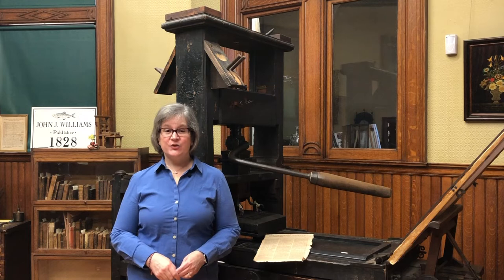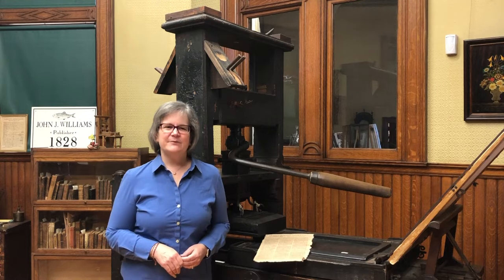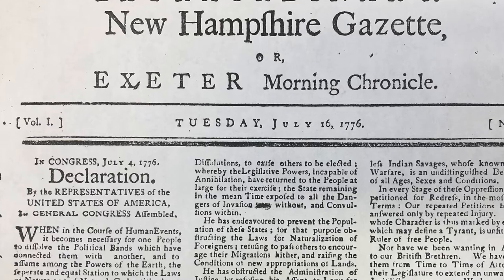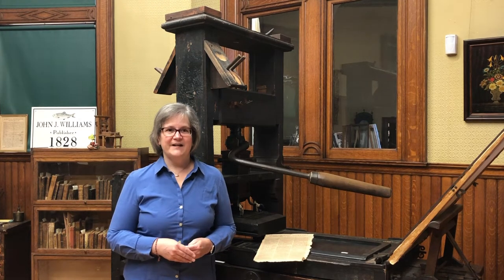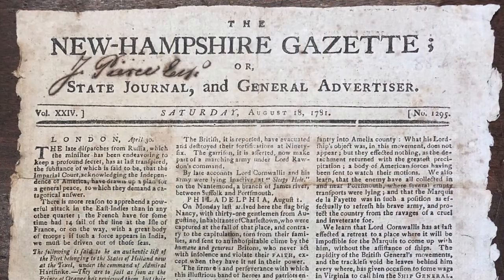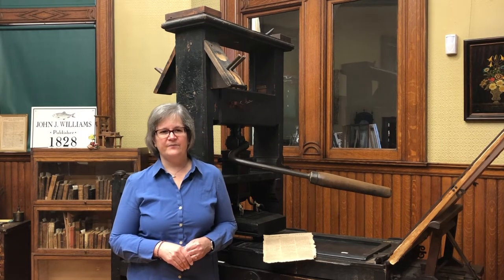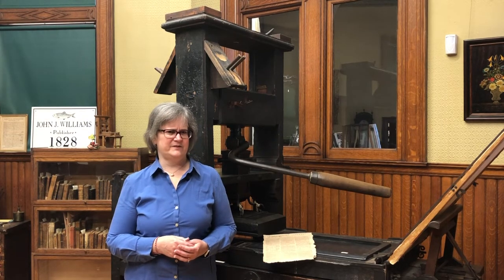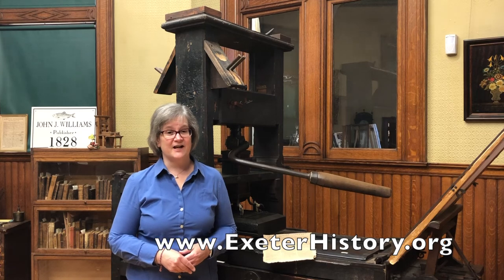Exeter History Minute - Printing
One of the larger items in the collections of the Exeter Historical Society is our 18th-century English printing press. We are fortunate to have the printing press used in Exeter as well as many of the items printed on it. In this episode, Barbara provides an overview of Exeter’s printing industry, including some of its surprising aspects.

To learn more about Exeter history – or to become a member of the Exeter Historical Society – visit our You can also support our Exeter History Minutes by becoming a patron through Patreon, ExeterHistoryMinute.